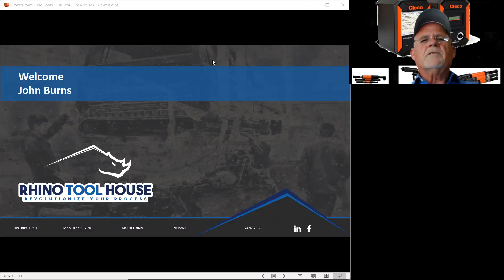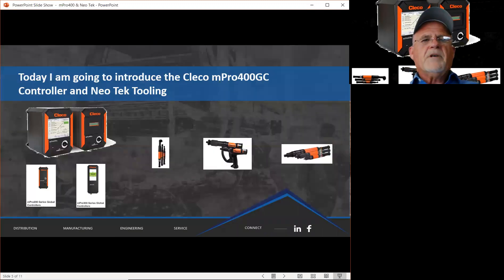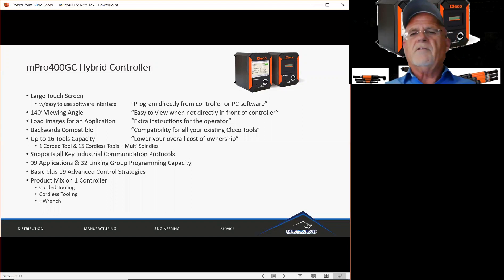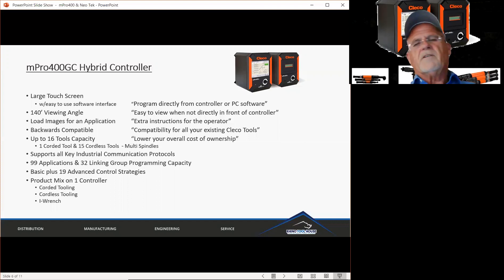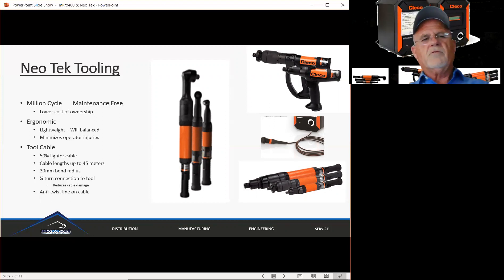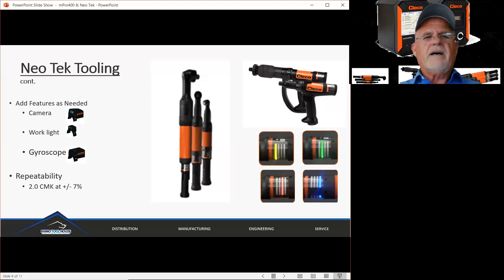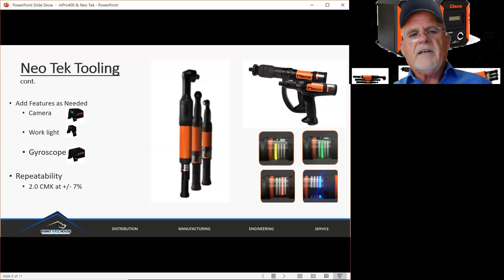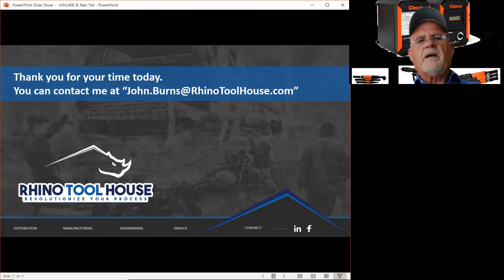Mpro Neotek by John B